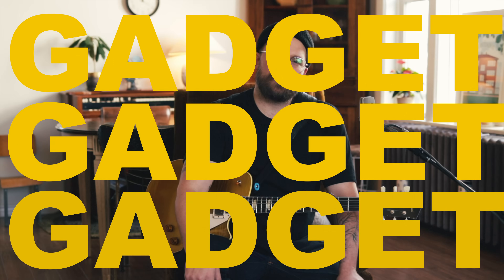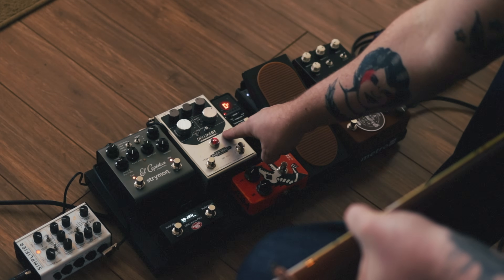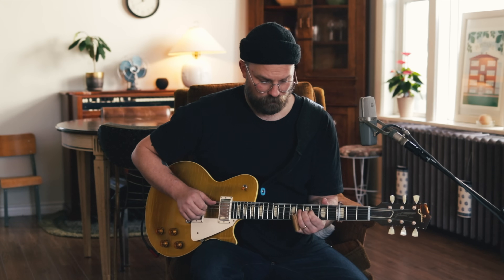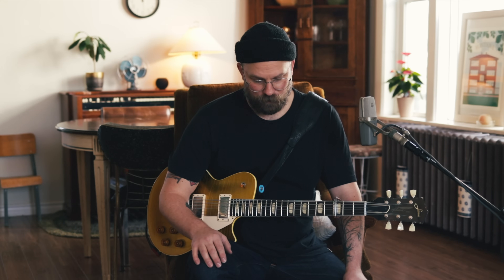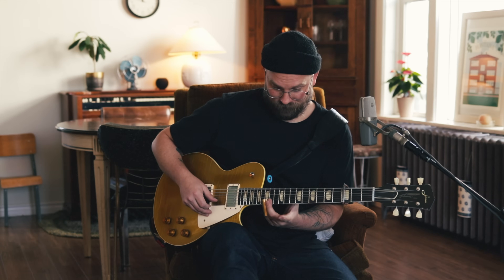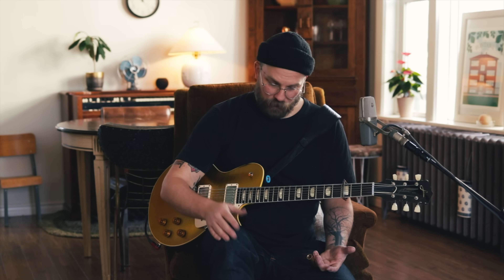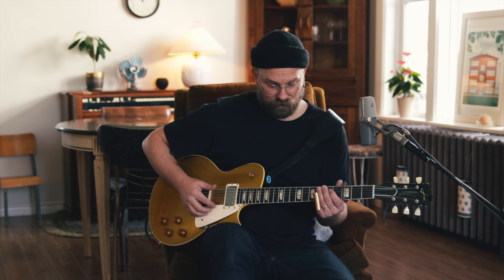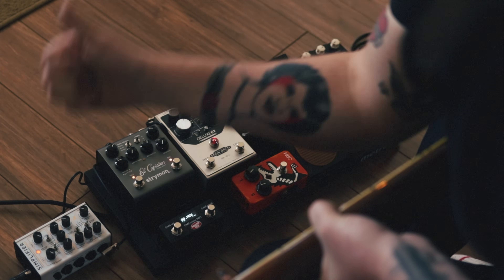Gadget, Gadget, Gadget! | Joey's Sad Boy Pedalboard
I pared down my pedalboard for the last round of touring we did. I’m in constant battle with having my pedalboard be easy to use and quick to change sounds. I love using a switcher for that reason but what often comes with the switcher (this is more a me thing than a switcher thing) is that I always get carried away with the programming and before I know it, I’m having the pedalboard make decisions instead of me. This board is yet another attempt to sneak back some spontaneity!

As always, it has not remained the same and I have new dreams/desires for the next pedalboard iteration. BUT, first, I have ventured into the mysterious universe of amp-building — say whaaaa?! Having fun over here in Gadget, Gadget, Gadget land. Also, if you didn’t know, Anna and I have a baby coming in the next few weeks, so while I won’t be preparing a pedalboard for tour anytime soon, I surely will be tinkering with amps in the basement 🤓.